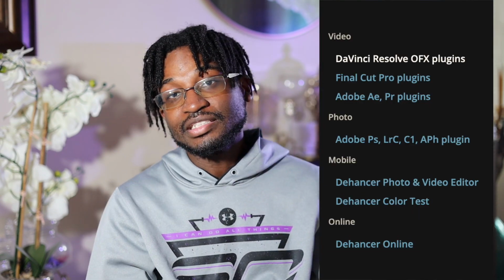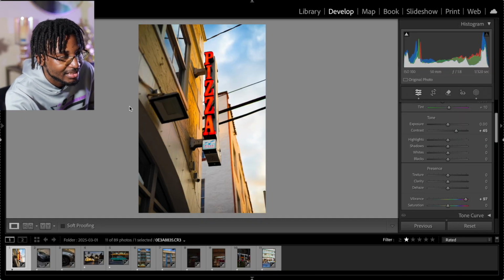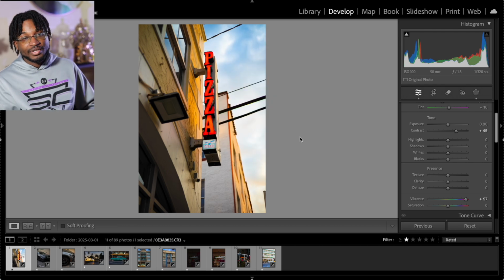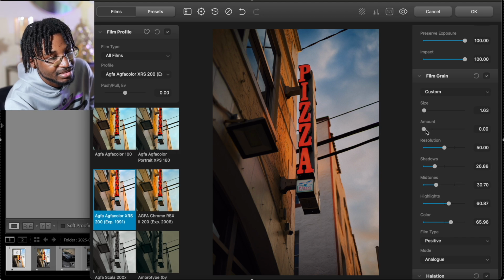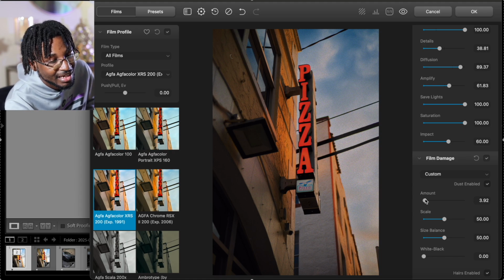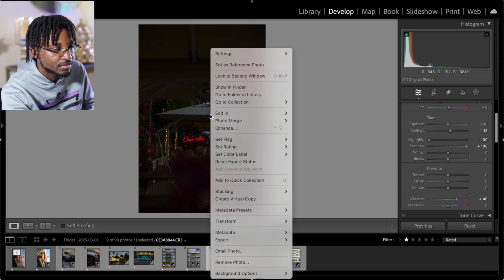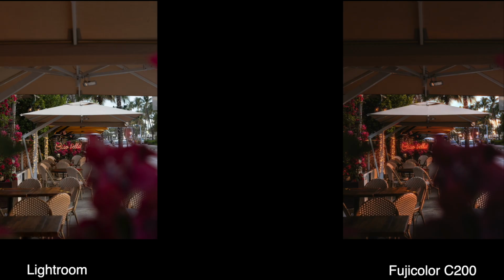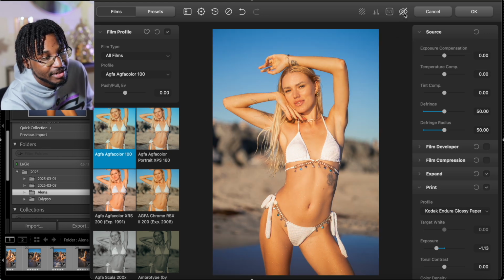Dehancer Review| Digital Photos to Film?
Gear:
Camera: Canon EOS R
                Sony A6400

Lens: Canon RF 85mm F2
           Canon RF 50mm F1.8
           Canon RF 24-105 F4